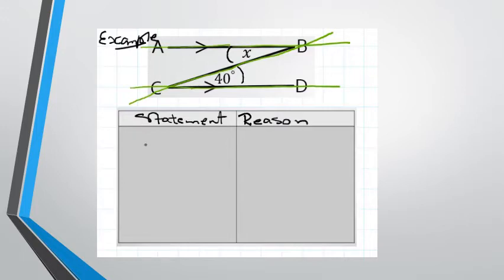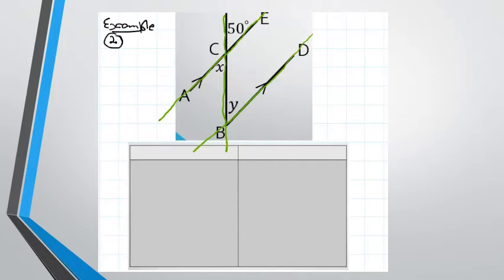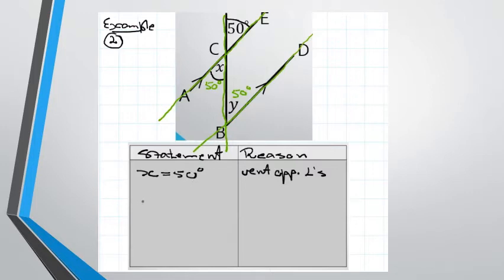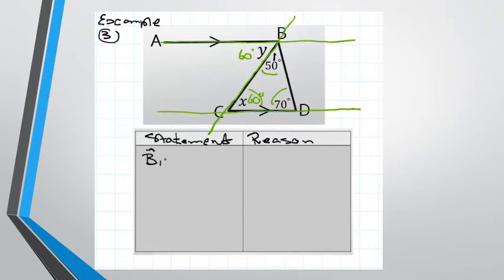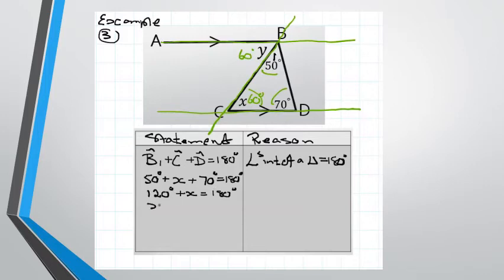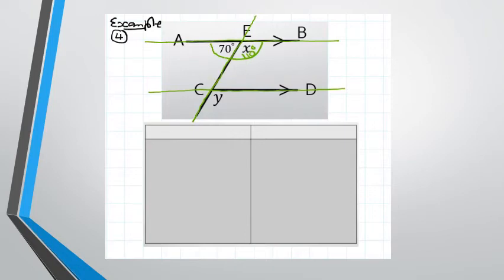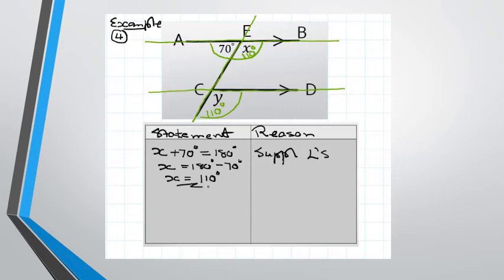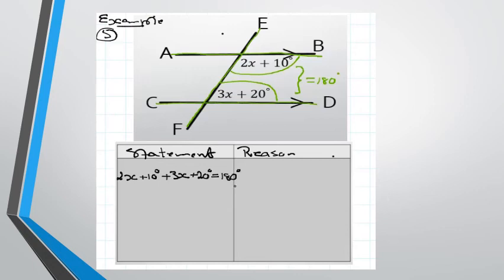Gr8 Mathematics Lesson 9.1 Parallel lines Prac and Homework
Gr8 Mathematics Lesson 9.1 Parallel lines Practical and Homework